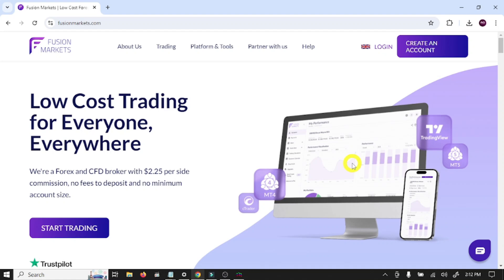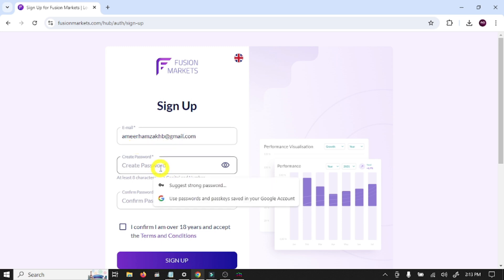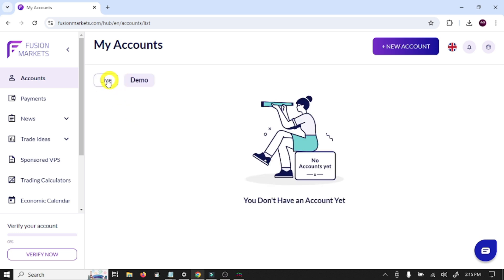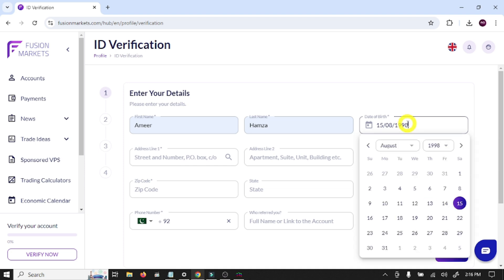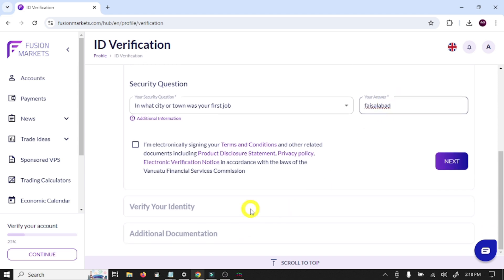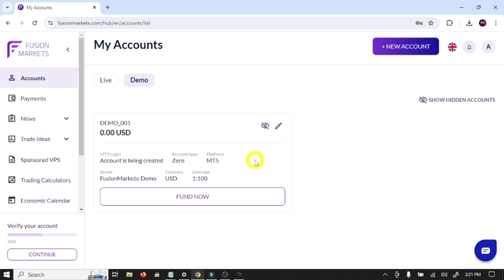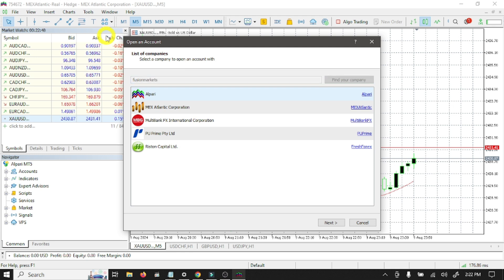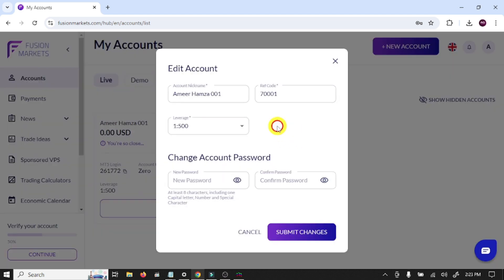✅ How to Create and Connect or Link Fusion Markets Account to MetaTrader 5 (MT5) - PC or Laptop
Create account with Fusion Markets forex broker
How to Connect or Link Fusion Markets Account to MT5 (MetaTrader 5) for Forex Trading on PC or Laptop  This is a step-by-step tutorial on how to register and connect your Fusion Markets Broker account to MetaTrader 5 or MT5 trading platform.